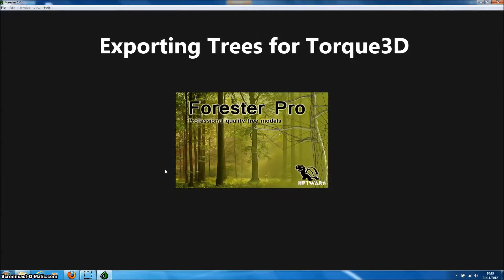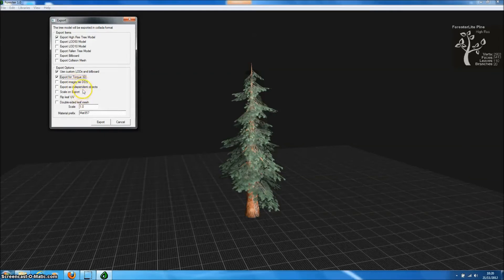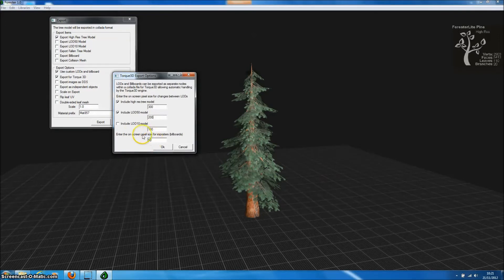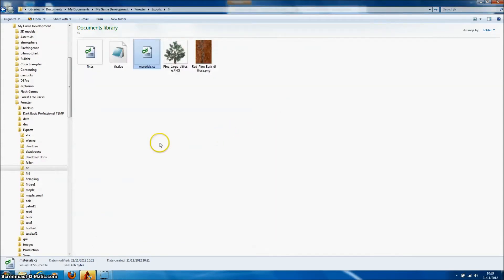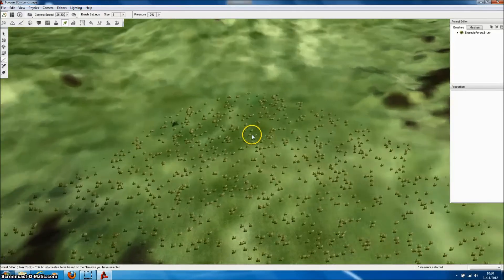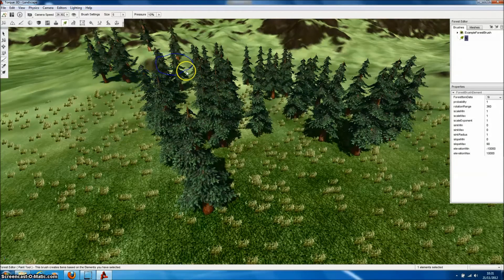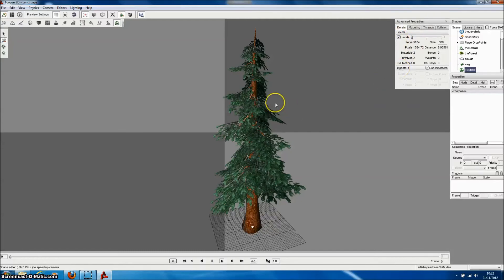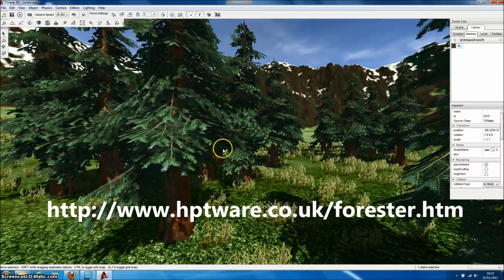Forester Pro - Torque3D Tutorial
Forester Pro is a Windows application that generates 3D model trees. This tutorial explains how to export Forester models as collada format files for Torque3D including embedded LODs and script files. Forester models can be created and imported into Torque3D in less time than it takes to watch the tutorial.